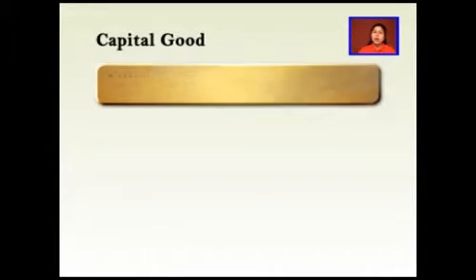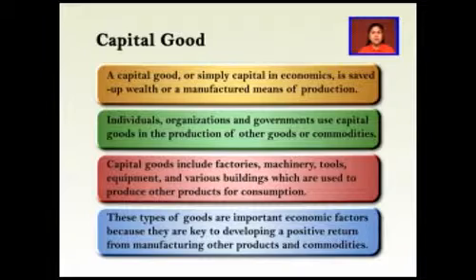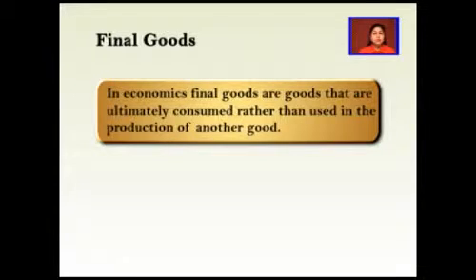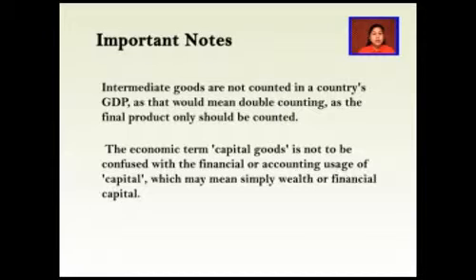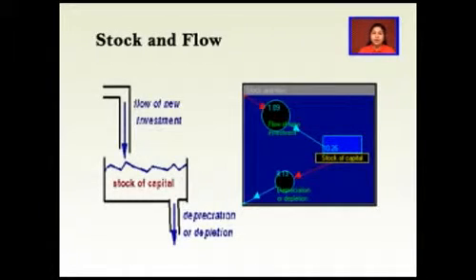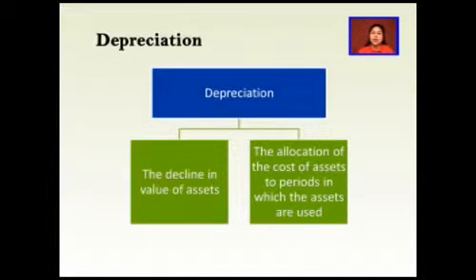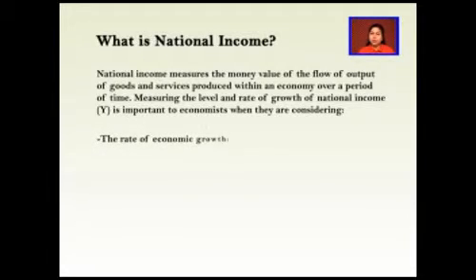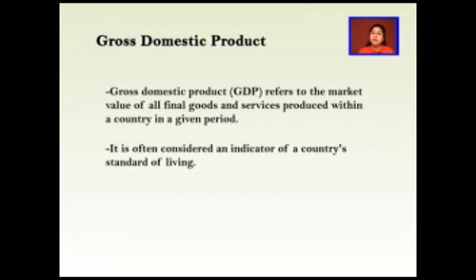National Income 2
Online video tutorials for students of Economics for art and commerce students for 11th and 12th class, 10+1 and 10+2, BBA, BCA and MBA